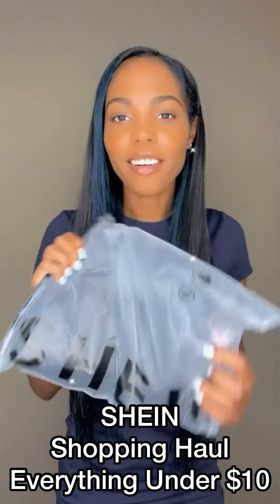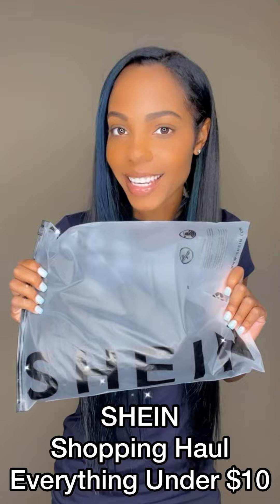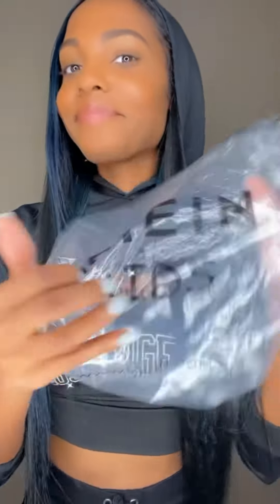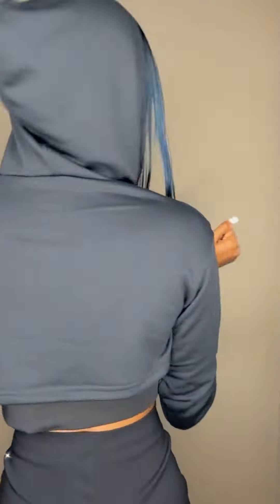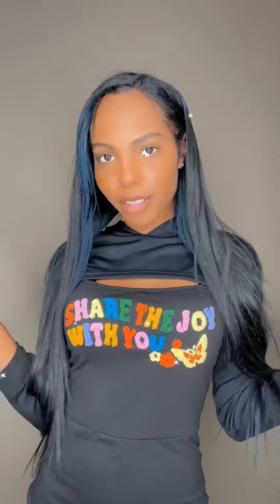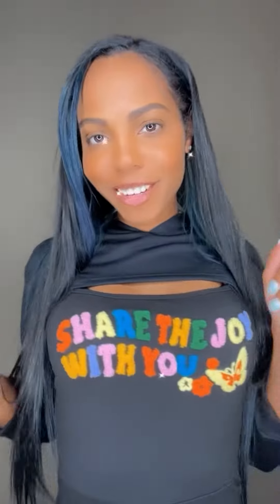SHEIN Shopping Haul! Each item under $10 (with coupon)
All Black Everythang. Petite Edition. Skinny Girl. Black Girl Magic. Life of a Shopaholic.